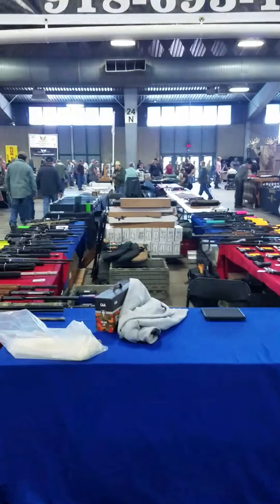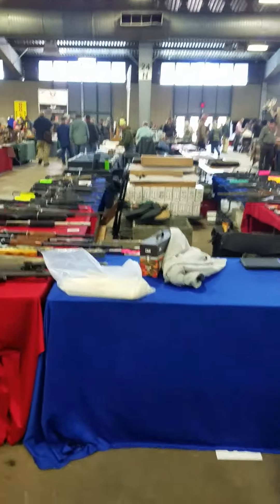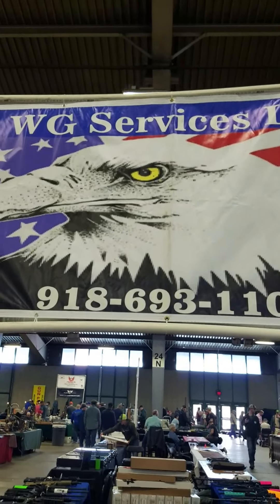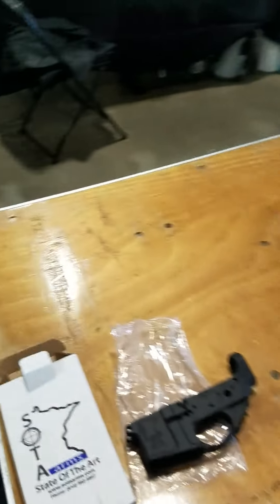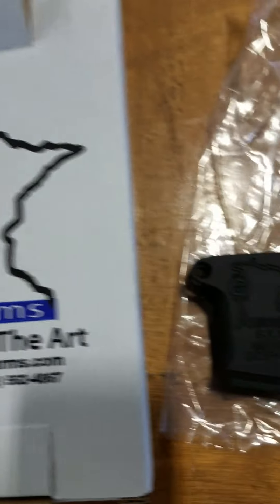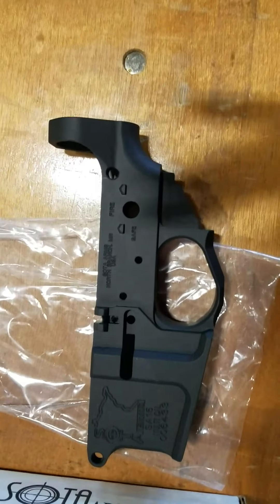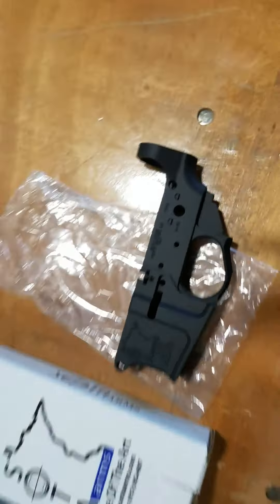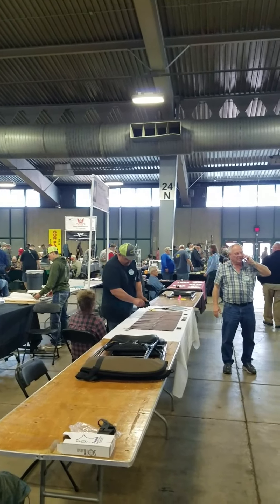Tulsa gun show specials April 1 and 2, 2017